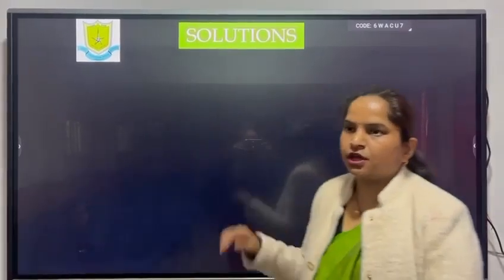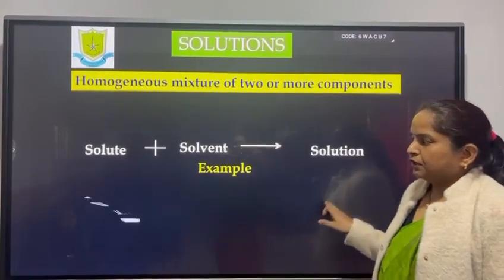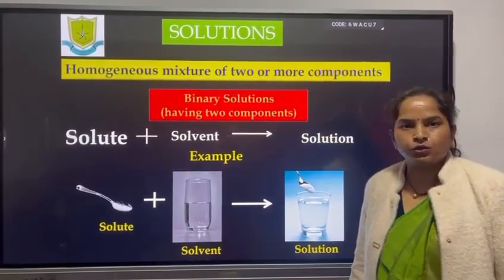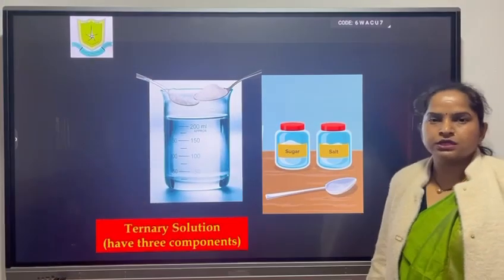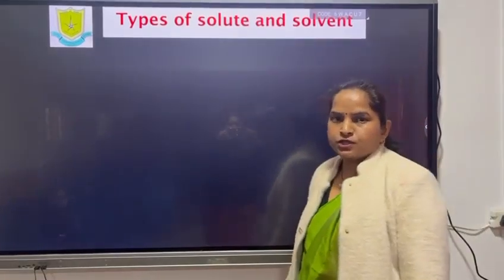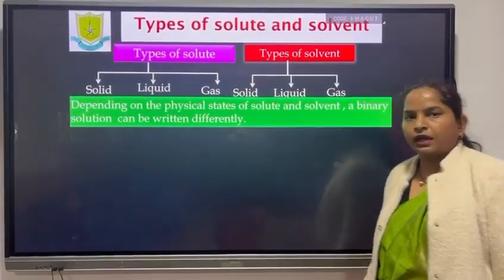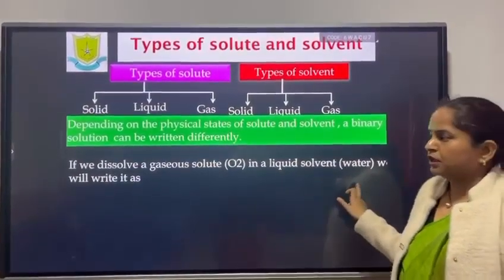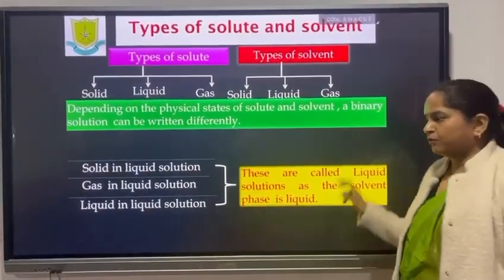Dive into the world of chemistry with us as our dedicated teacher breaks down the concepts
Dive into the world of chemistry with us as our dedicated teacher breaks down the concepts of solutions and solvents in this informative video lesson! 🧪✨